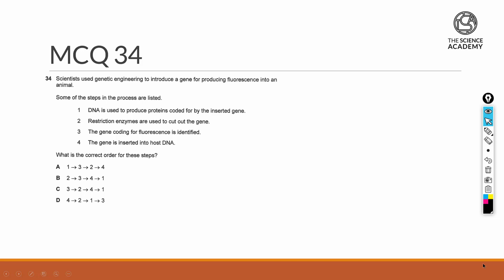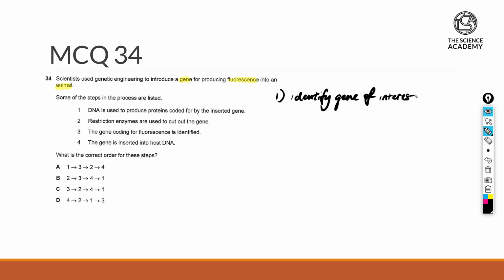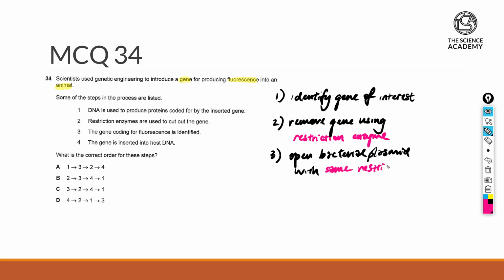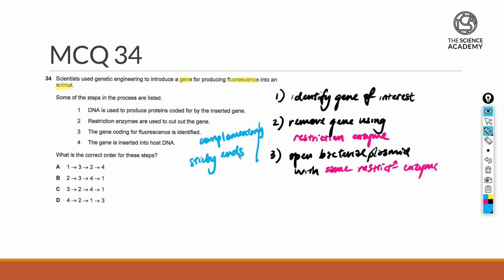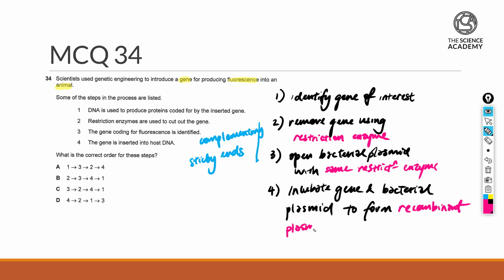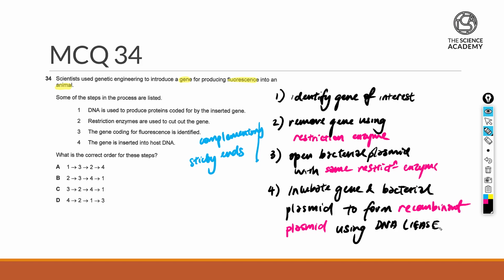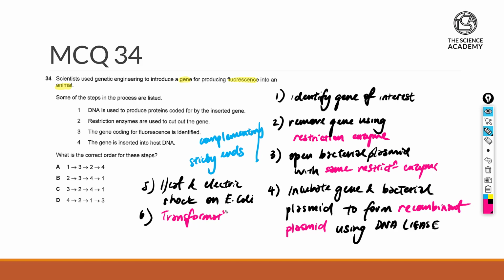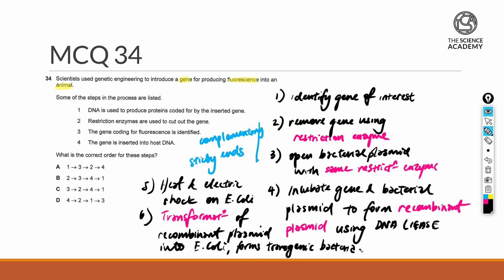2018 GCE O Level Biology MCQ Solution 34